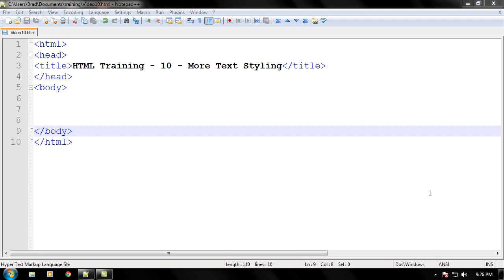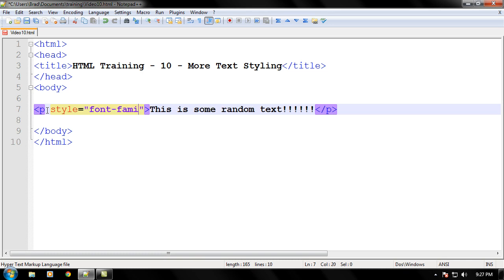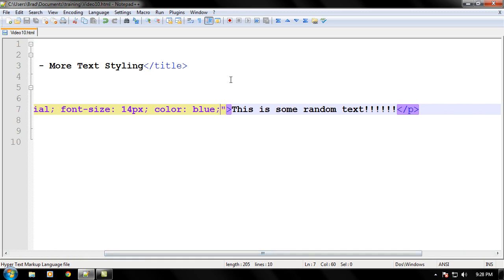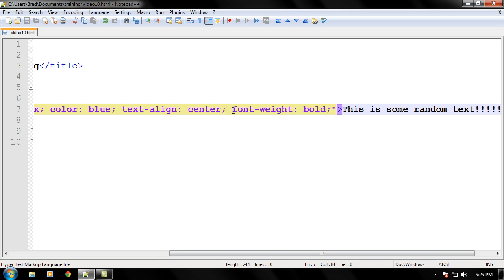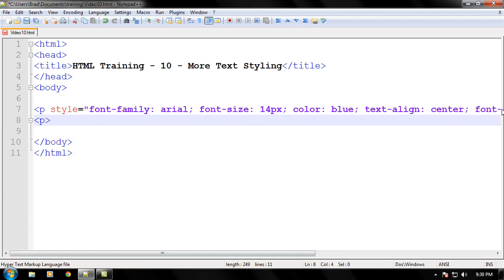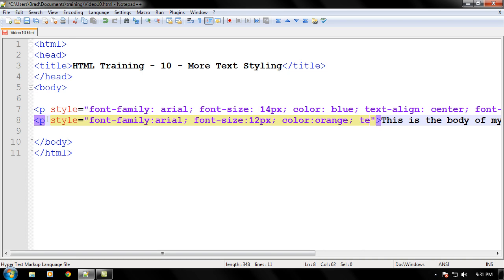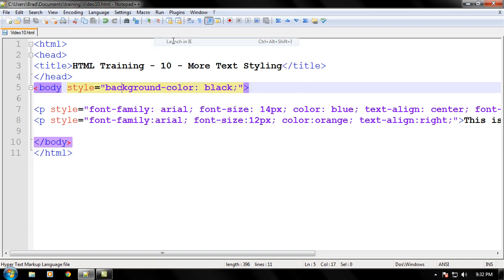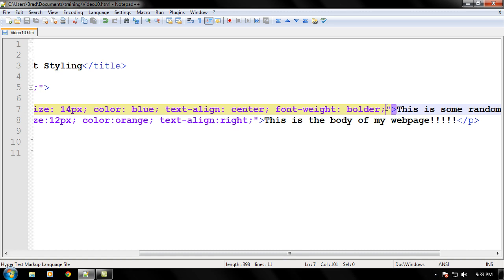HTML Training - 10 - More Text Styling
In this video we will be mostly covering what the last video "Text Styling" had covered although we will introduce two more properties into the style attribute that you can use in your websites.